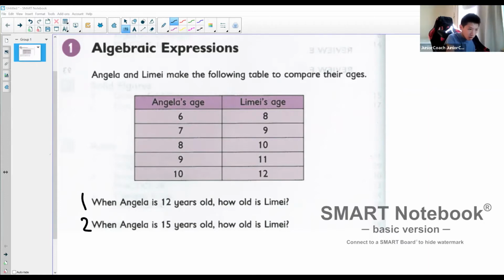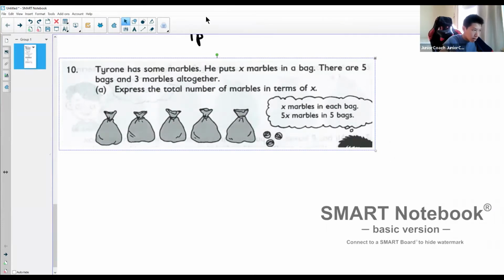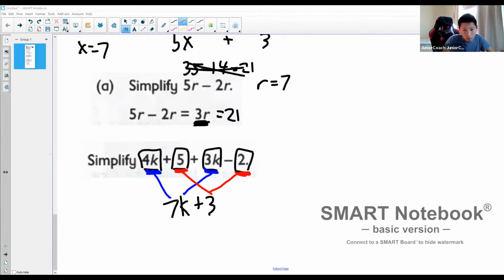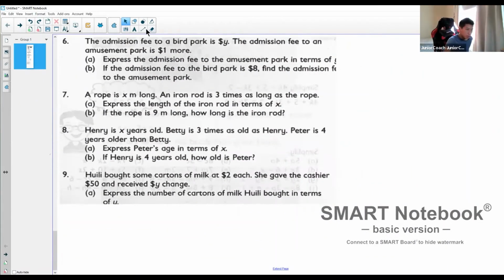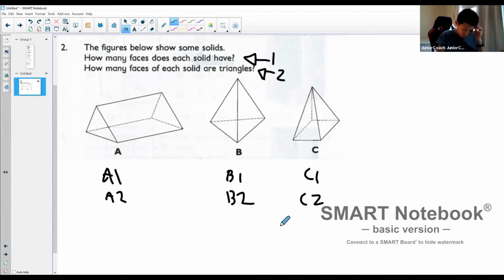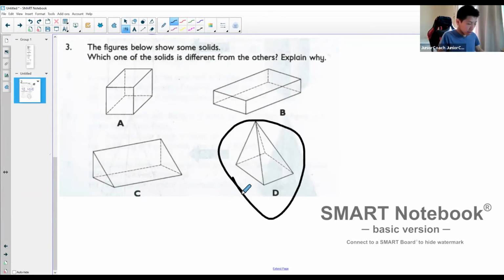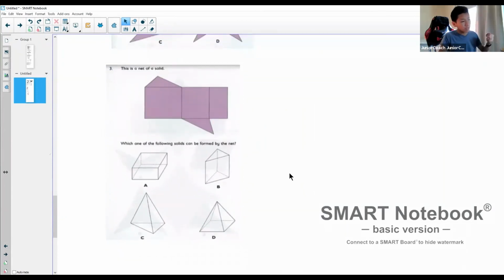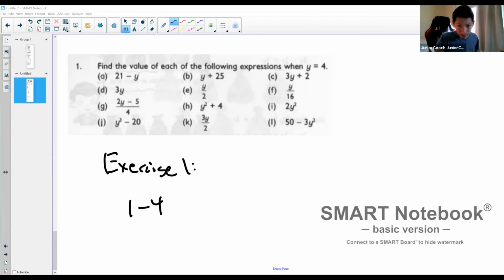Singapore Math Level 6 (1) by Junior Coach Oliver Zhang